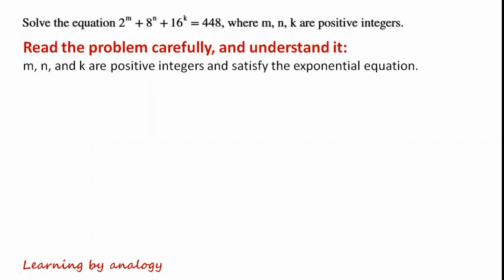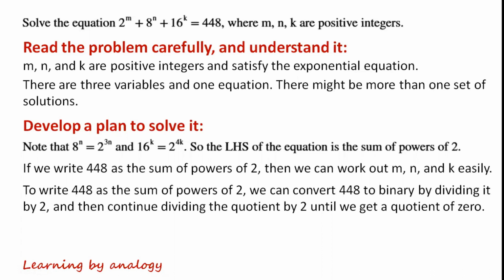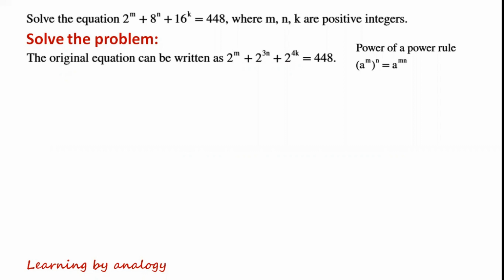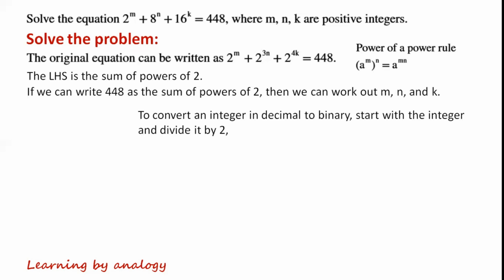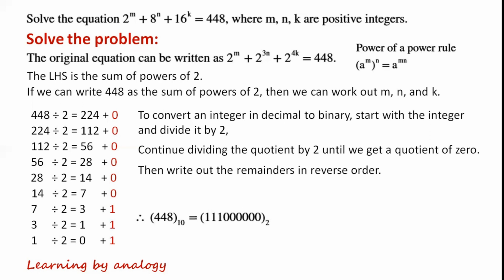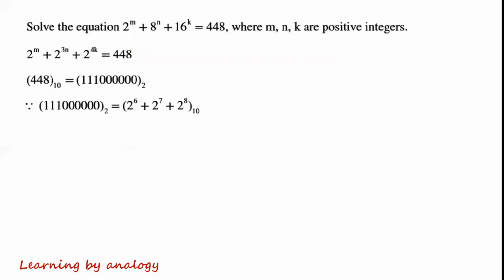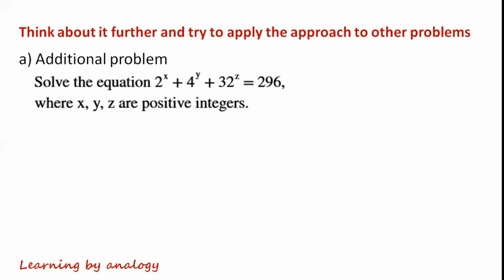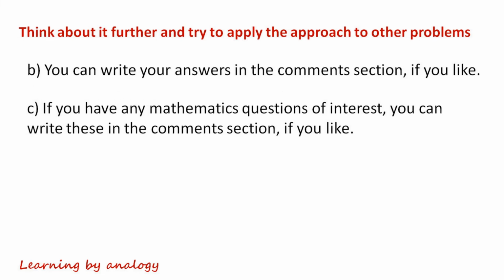Solve an exponential equation.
The video illustrates step-by-step how to solve the exponential equation 2^m+8^n+16^k=448. Note that 8^n can be written as 2^(3n), and 16^k can be written as 2^(4k). So the left hand side of the equation is the sum of powers of 2. If we can write 448 as the sum of powers of 2, then we can work out m, n, and k easily. To write 448 as the sum of powers of 2, we can convert 448 to binary by dividing it by 2, and then continue dividing the quotient by 2 until we get a quotient of zero. Then the binary form of 448 is just the list of the remainders in the reverse order.

Olympics math
Olympics maths
Olympics mathematics
Olympiad exam
Math Olympiad